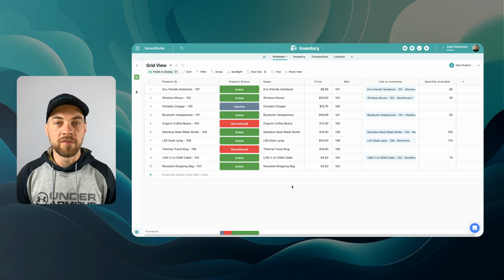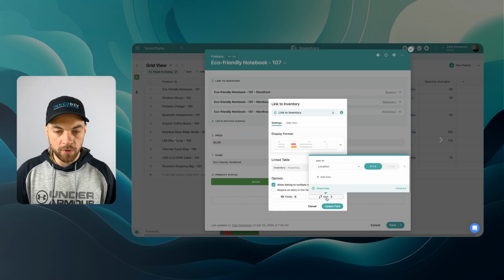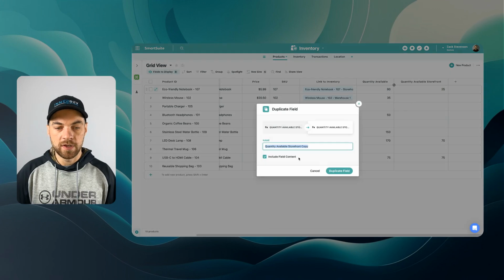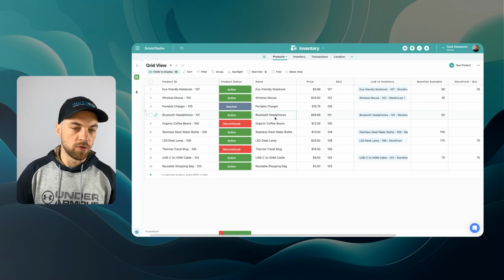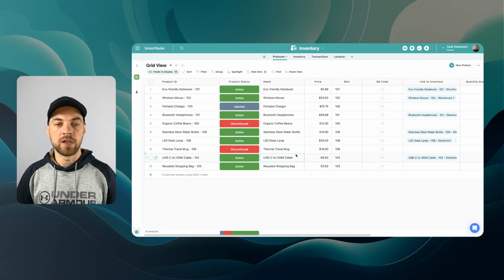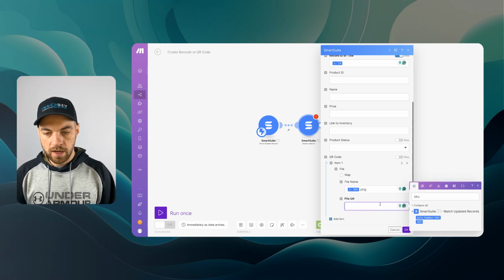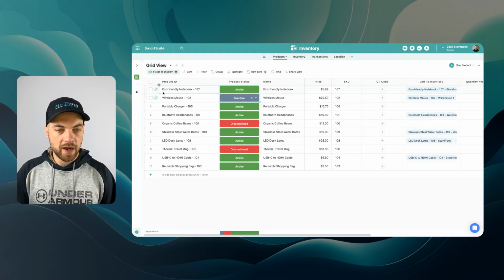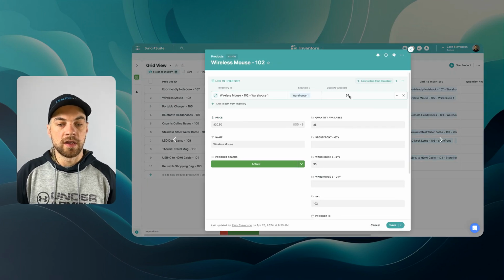QR Code Inventory Management with SmartSuite (or Barcodes)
Automatically generate QR Codes & Barcodes to streamline your inventory management. In this video, you'll learn about the advantages of linked records and how table displays can simplify visualization. I'll also show you how to export your inventory data to PDFs for easy reporting. Plus, I'll demonstrate how to create QR codes and barcodes using make.com. This tutorial is designed to enhance your inventory processes with the help of automated tools and no-code solutions. Whether you're looking to refine your current system or starting from scratch, this tutorial has something for everyone aiming to improve their inventory management efficiency.

Table of Contents 📖 ⬇️

0:00 What I cover
00:29 Exploring an Inventory Solution Setup
00:46 Deep Dive into Inventory Management Features
01:13 Customizing Inventory Views and Exporting Data
05:05 Generating QR Codes and Barcodes with Smart Suite and Make.com